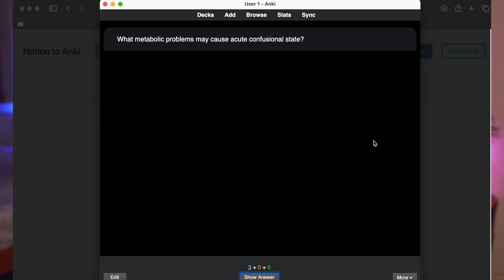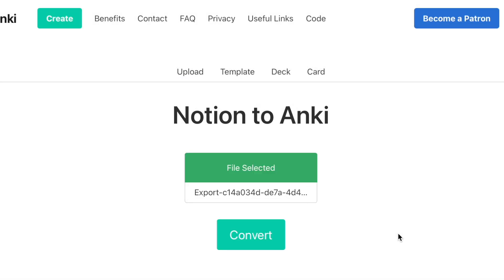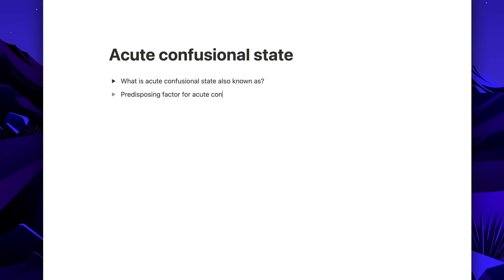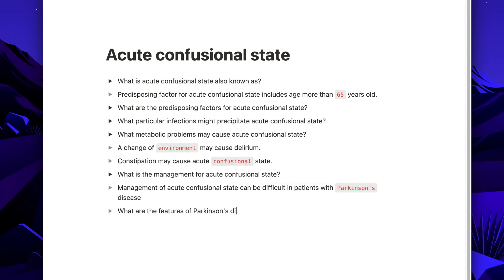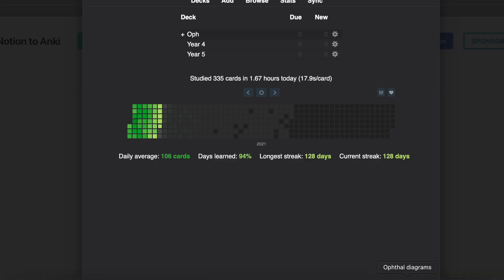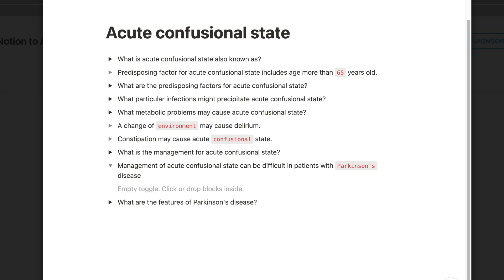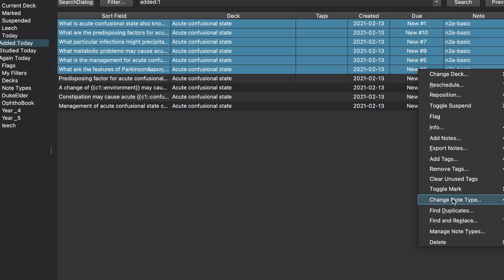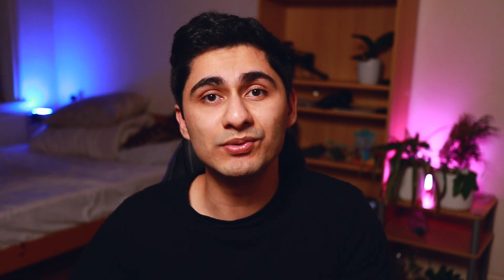INSTANTLY Turn Your Notion Notes Into Anki Flashcards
Here I will be showing you an amazing tool called 2anki that lets you easily convert your Notion Notes to Anki flashcards. Best of all, it is completely free and open source! Thanks a lot to Alexander for making this amazing tool, it has helped me immensely when I was revising for my exams. 🤟

The reason why I'm making this particular video is because like me, you may not even have known that this tool exists and as many of us are using both Notion and Anki, this just makes life so much easier converting all your Notion notes directly into Anki flashcards.

If you want to say hi, send me an Instagram DM @abhiyanbeta!

👨‍💻 About
My name is Abhiyan and I am a medical student living in the UK. If you like my videos then join me on my journey of becoming a doctor, where I hope to share my experiences.